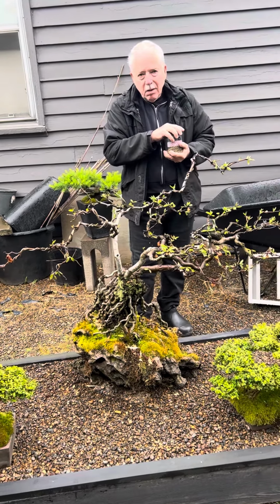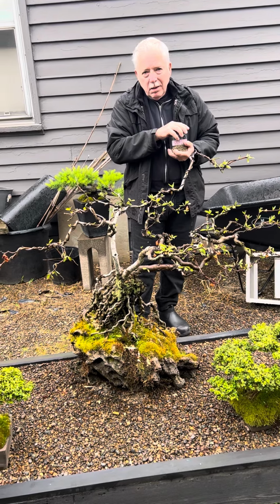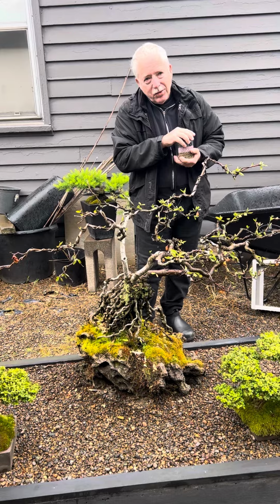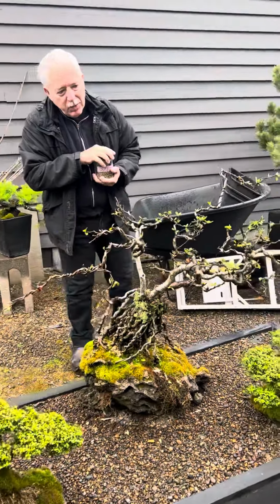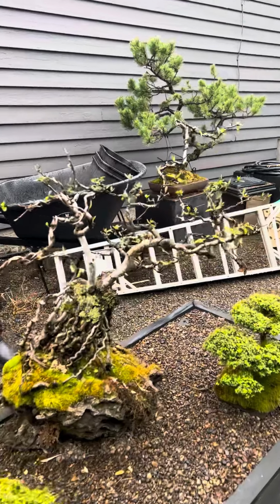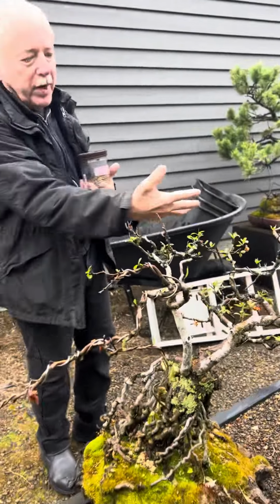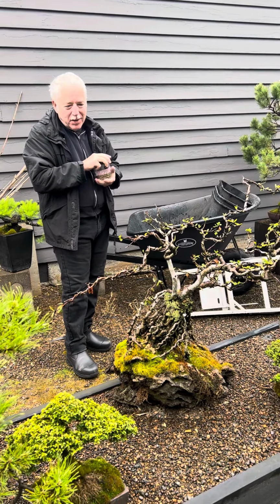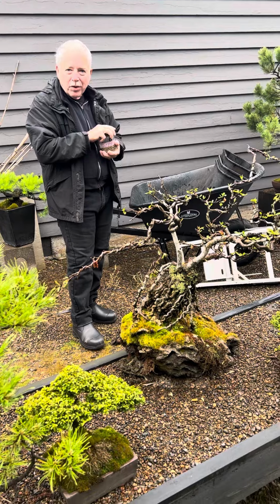Contorted flowering quince bonsai